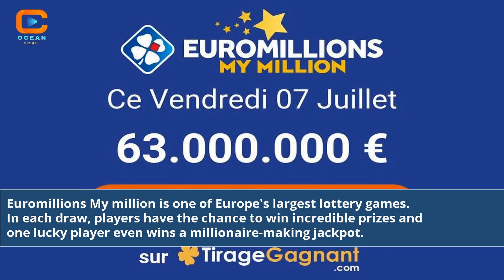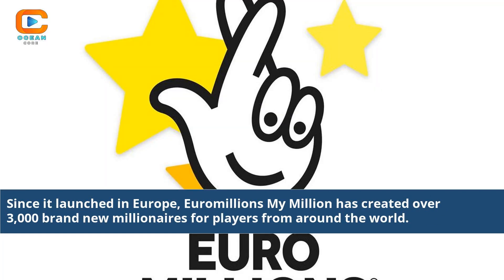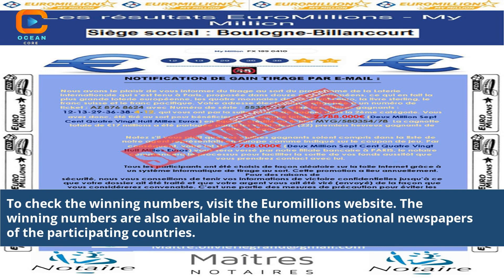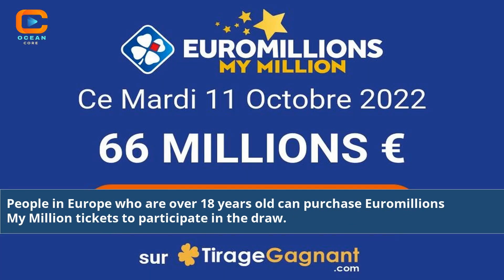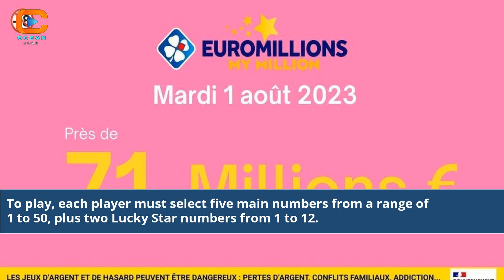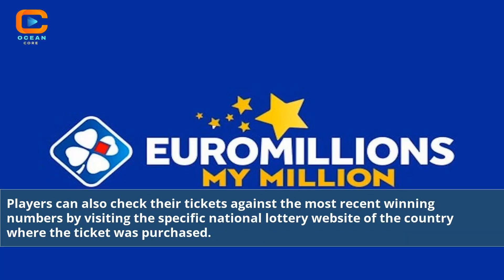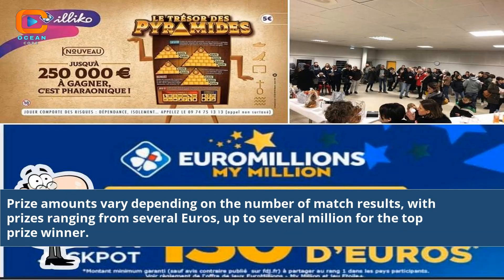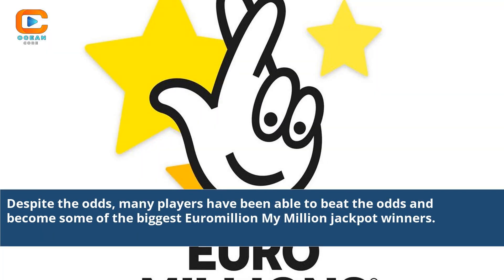Résultat Euromillions My Million Unveiling the Lucky Winners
Résultat Euromillions My Million
résultat euromillions my million tirage gagnant
résultat euromillions my million gagnant
résultat euromillions my million ce soir
résultat euromillions - my million tirage fdj®
resultat euromillion my million 3 fevrier 2023
résultats euromillions my million du vendredi
resultat euromillion my million 25 octobre
resultat euromillion my million code
resultat euromillion my million 12 juillet 2022
resultat euromillion my million fdj
résultat euromillions my million calcul gain
résultat euromillions my million tirage
resultat euromillion my million gratuit
resultat euromillion my million du
resultat euromillion my million 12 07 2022
resultat euromillions et my million
euromillions my million resultat
my million euromillions résultats
euromillions code my million resultat
euromillions résultats my million code
résultat euromillions my million aujourd hui
resultat euro million my bonus
my million resultats
my million euromillion
my million results france
résultats my millions euromillions
my million euromillion résultat de ce soir
résultat euromillions my million hier soir
résultat euromillion my million vendredi
euro millions my million résultats
resultats euro millions my million
euromillion my million résultat et rapport
résultat et gain euromillion my million
euromillion et my million
euromillion my million résultats derniers
résultats euromillions - my million
résultats euro millions my million
résultat tirage euromillions my million
euromillions résultats code my million
resultat euromillions code my million
résultat euromillions my million code
résultat euromillions my million de ce soir
résultats euromillions my million du vendredi 3 février 2023
résultat tirage euromillion my million
resultat euromillion et my million
résultat euromillions my million tirage exceptionnel
résultat et rapport euromillions my million
résultat euromillions my million fdj
résultats euromillions my million du 3 février 2023
résultat euromillions my million gains
euromillions my millions résultats
résultat euromillions my million hier
resultat euromillion my million heure
euromillions my million résultats
résultat my million
résultat euro millions
resultat euromillion my million 2 juin 2023
resultat euromillion my million 8 juillet 2022
resultat euromillion my million 21 janvier 2022
resultat euromillion my million 9 juin
resultat euromillion my million 30 juin
resultat euromillions 8 juillet 2022 my million
résultat de euromillions my million
resultat euromillion my million
résultat euromillion my million
euromillions résultats my million
les résultats euromillions my million
euromillions my million résultat
my million euromillion résultat
résultat loto euromillion my million
euromillion my million resultat mardi
resultat euromillion numero my million
resultat euromillion my million quelle region
resultat euromillion my million region
resultat euromillion my million ce soir
resultat euromillion my million 23 septembre
résultats euromillions et my million
résultats euromillions code my million
résultats de l'euromillions my million
résultats euro et my million
résultats euromillions my million vendredi 3 février 2023
résultats euromillions my million vendredi
euromillion my million vendredi